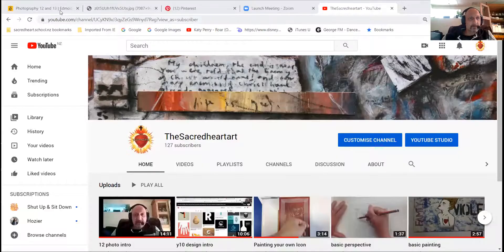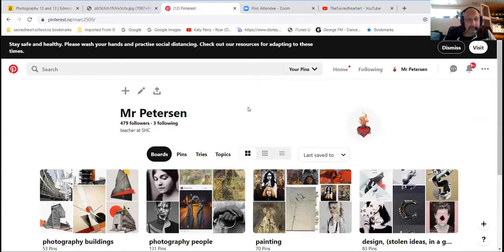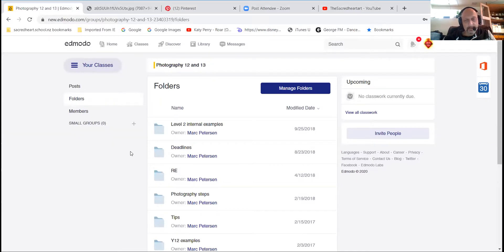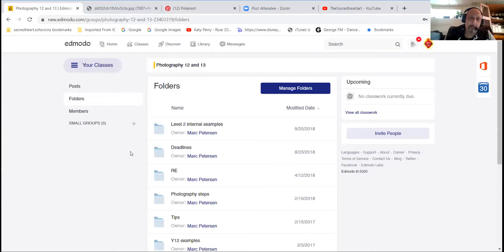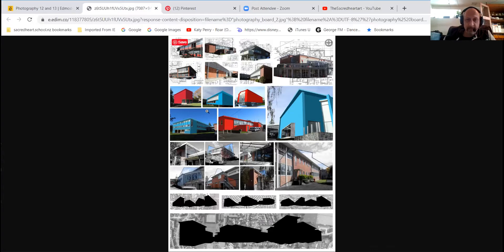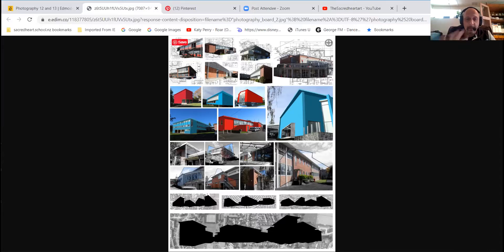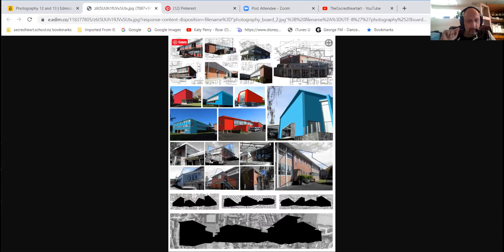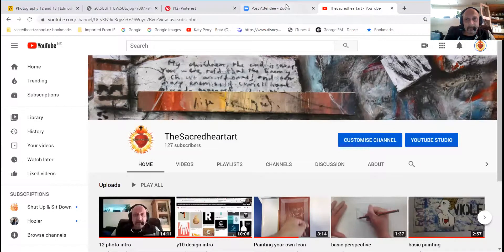13 photo intro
y 13 photography introduction for SHC